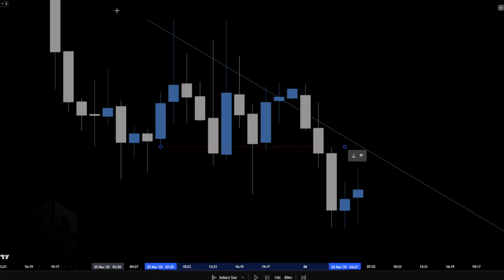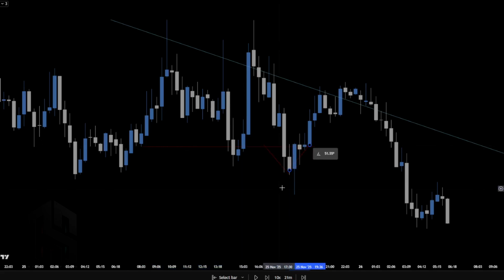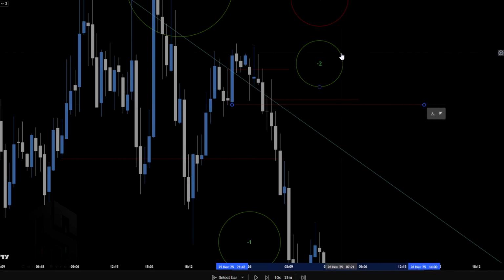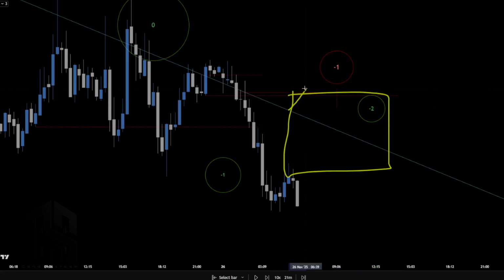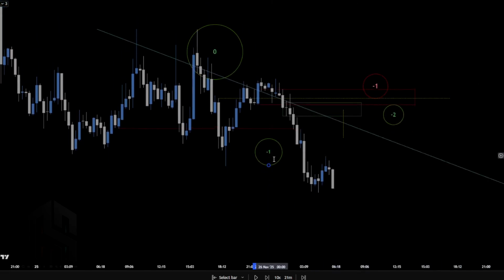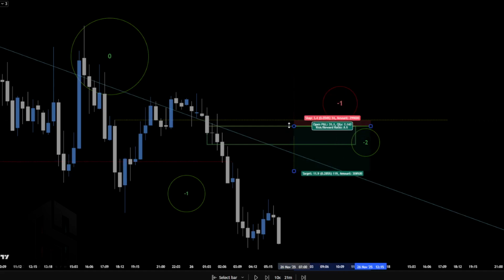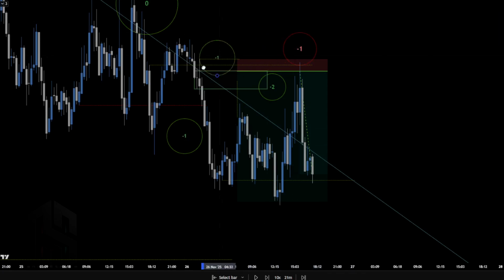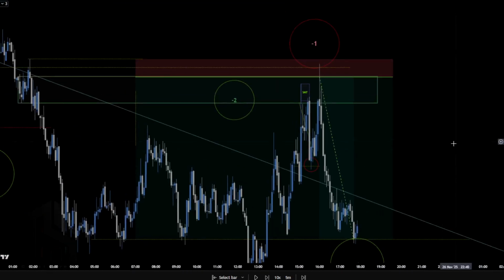The -2 Pivot: One Tap Resolves the Whole Sequence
In this video I break down the -2 pivot — the critical point where the entire structure resolves into a confirmed trend or generates an alternative sequence.
Price can approach this zone in multiple ways, but only one interaction creates a deterministic continuation. Every other touch produces a new test, new targets, and a rebuilt structural map.

You’ll see how the 0 → -1 → -2 hierarchy creates a clear decision path, and why the -2 tap is the only moment that “locks in” the trend. A slight deviation forces the system to recompute: the ladder shifts, the structure resets, and the downstream logic changes.

What I cover:
• Why -2 is the trend’s true confirmation point
• How missing -2 creates a new structural branch
• When a micro-overshoot becomes a different test
• The difference between resolution and reset in price action
• How to read the next valid target after each pivot
• Why some trends become linear and others regenerate

If you’ve ever wondered why one tiny move decides the entire structure, this explains it with complete clarity.
This is deep, rule-based trading — nothing random, nothing emotional, just pure structural logic.